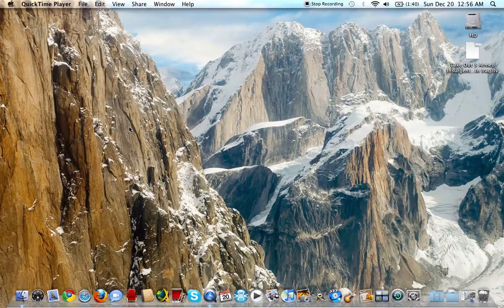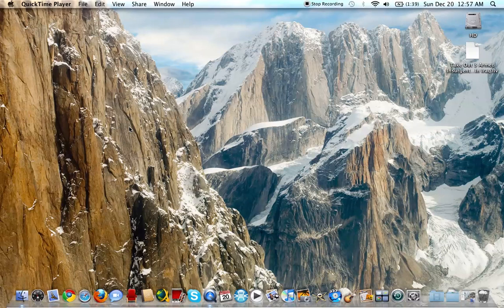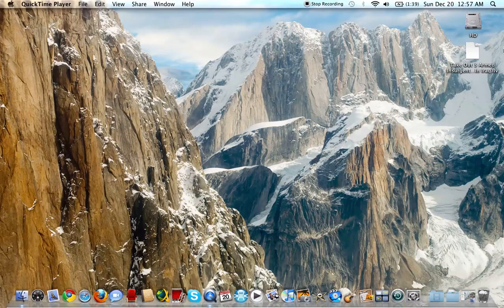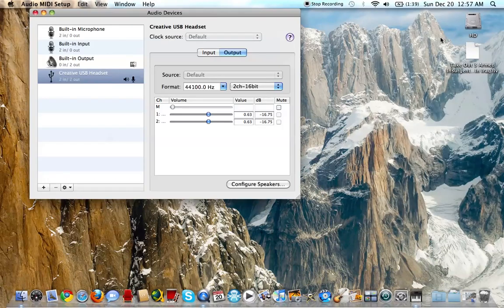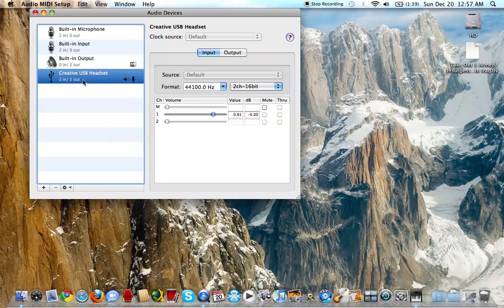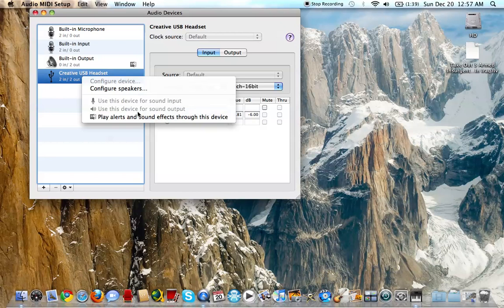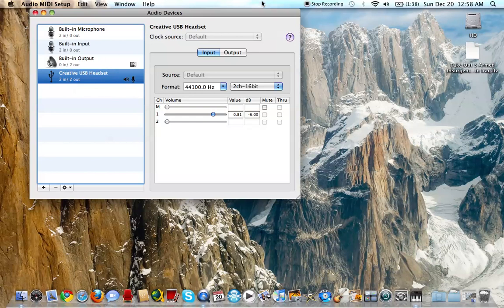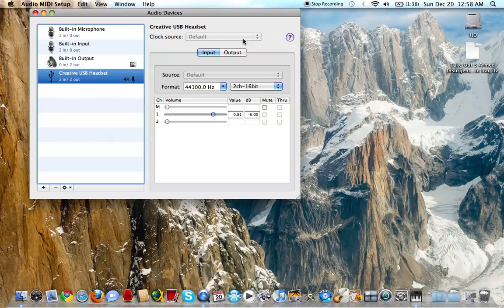how to set up fatality 1 headset on a mac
this is a short tutorial in how to enable a fatality 1 headset a mac